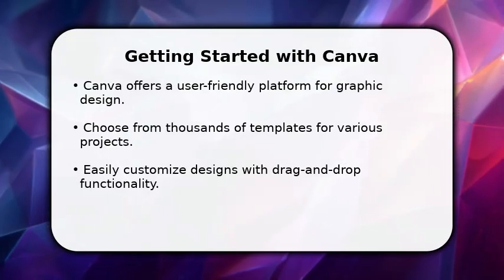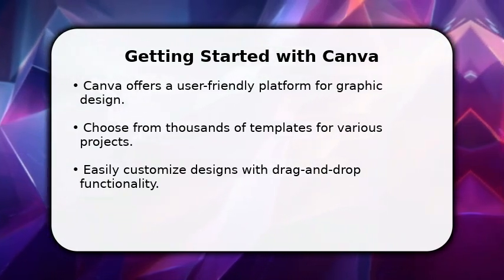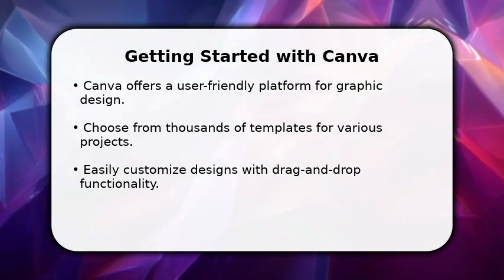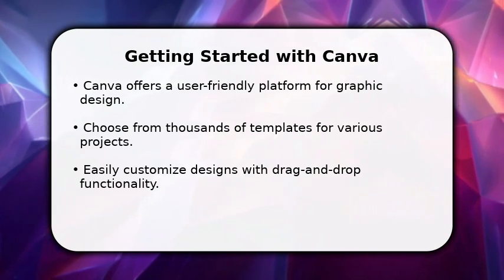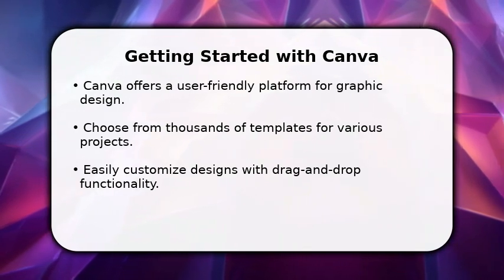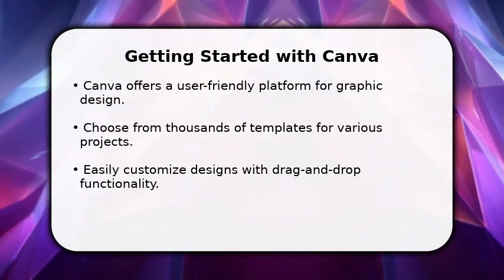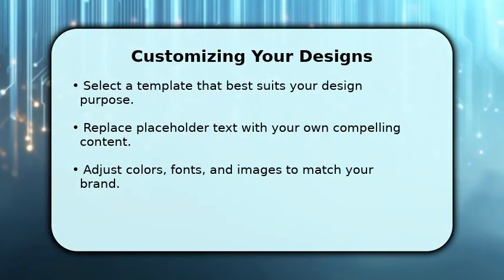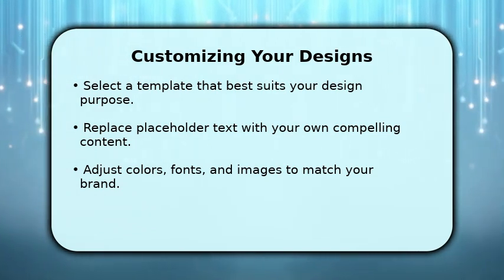How to Use Canva for Graphic Design 2025 - Full Guide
▸ (t) Learn how to create stunning graphics with Canva, a powerful graphic design tool. In this comprehensive guide, we'll cover the basics of using Canva, from choosing templates to customizing designs. Whether you're a beginner or an experienced designer, this video will help you unlock your full creative potential.